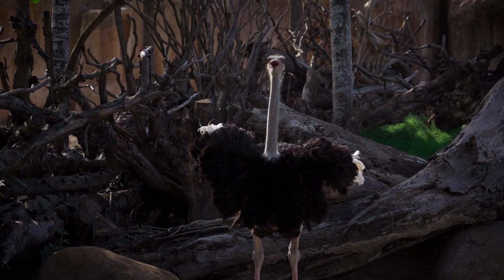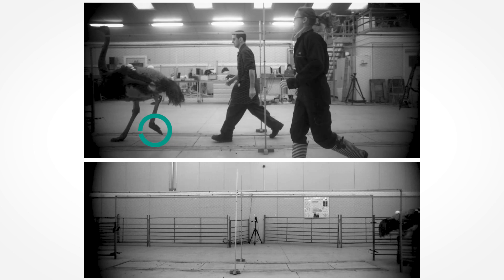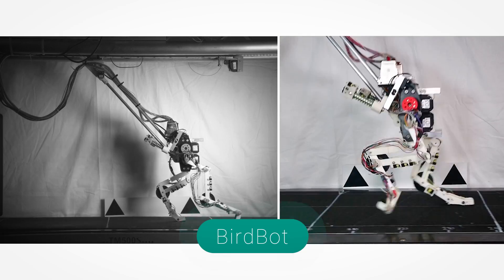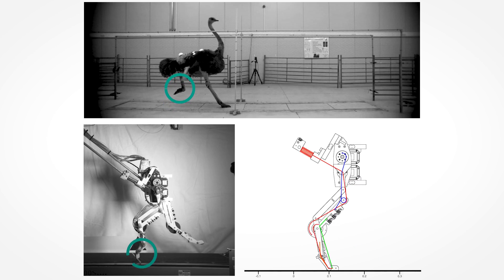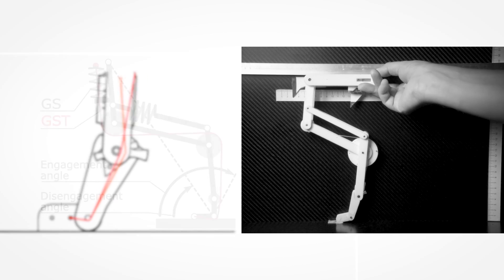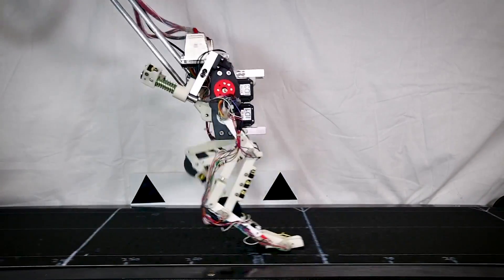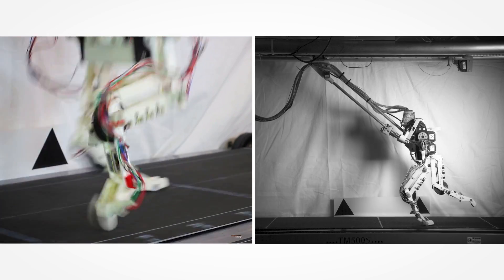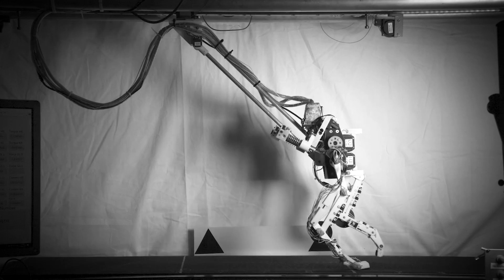Meet BirdBot, an energy-efficient robot leg - research published in Science Robotics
A team of scientists at the Max Planck Institute for Intelligent Systems and the University of California, Irvine constructed a robot leg that, like its natural model, is very energy efficient. BirdBot benefits from a foot-leg coupling through a network of muscles and tendons that extends across multiple joints. In this way, BirdBot needs fewer motors than previous legged robots and could, theoretically, scale to large size. On March 16th, the researchers will publish their work in Science Robotics.